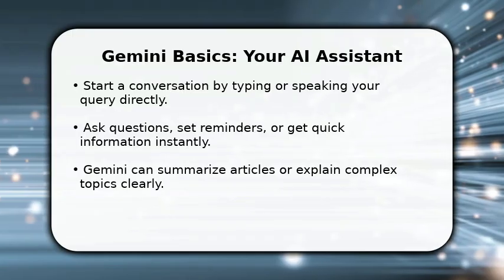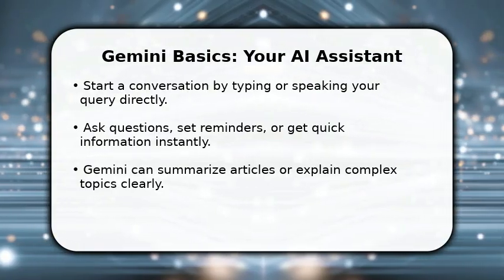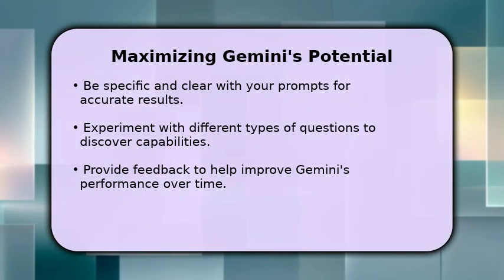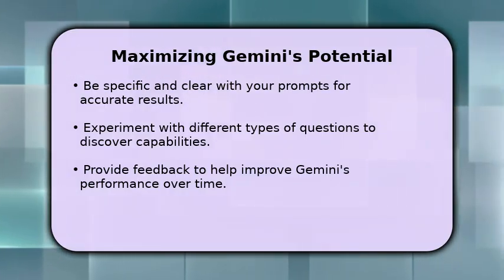How To Use Gemini Like Google Assistant - Easy Guide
▸ (s) We'll cover topics such as customizing your Gemini experience, using voice commands, and integrating it with other apps and services. By the end of this video, you'll be able to use Gemini like a seasoned pro, getting the most out of its capabilities and enjoying a more streamlined and efficient interaction with your device.